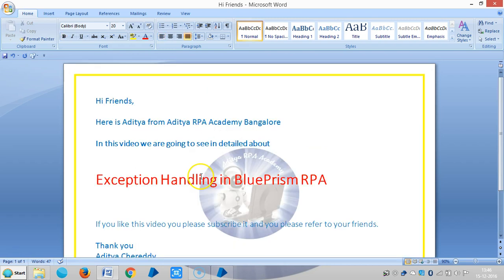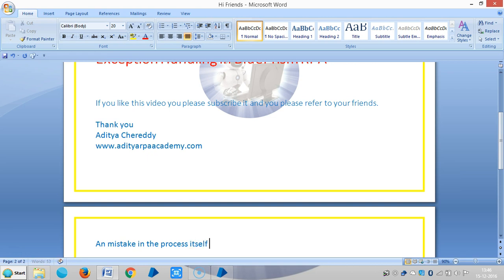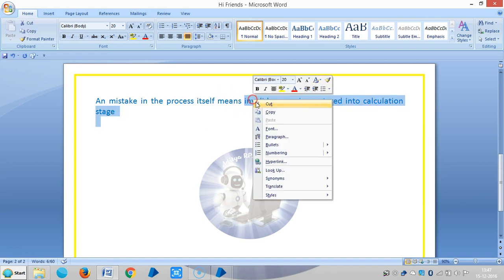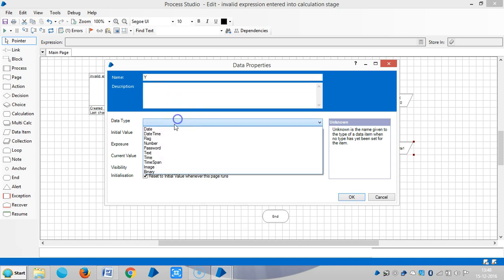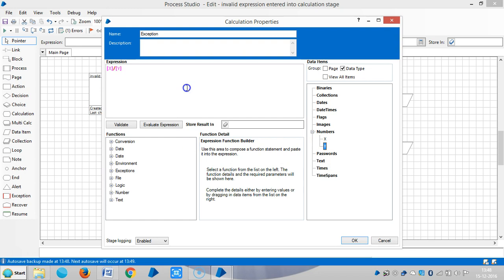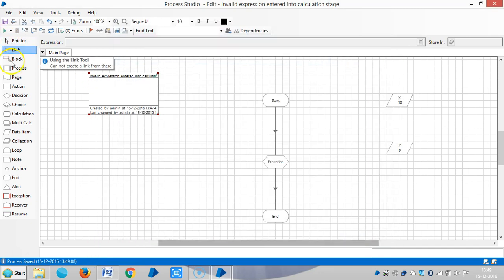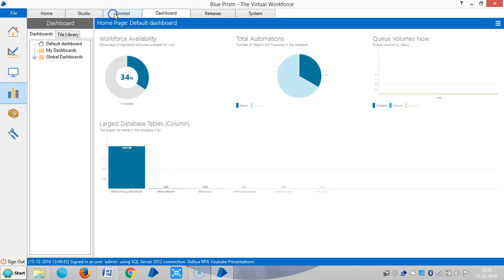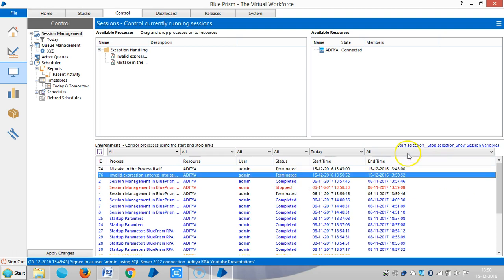BluePrism Exception Handling invalid Expression BPEH 2001 - Aditya RPA Academy BTM Layout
Exception Handling invalid Expression BPEH 2001 - Aditya RPA Academy
Aditya Chereddy
                            M.Tech.,